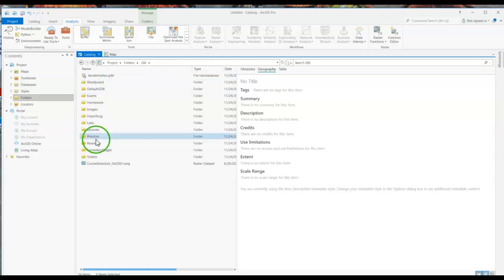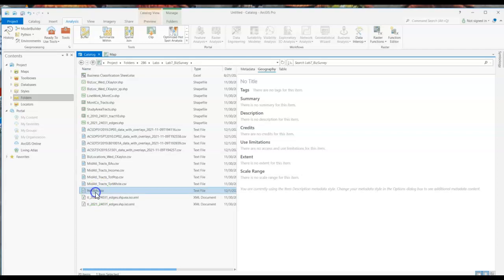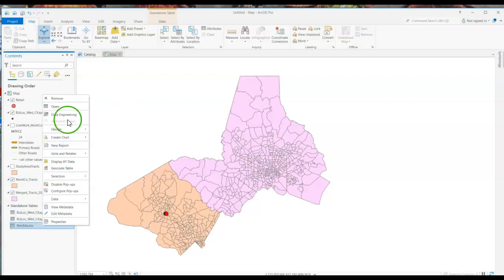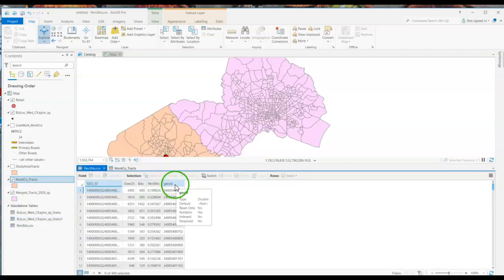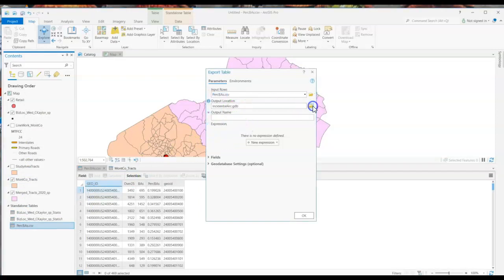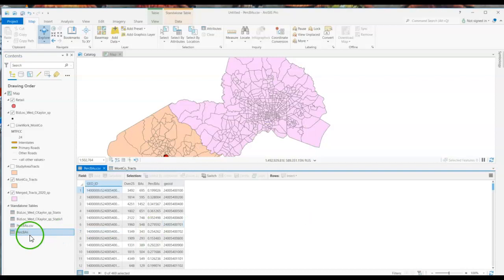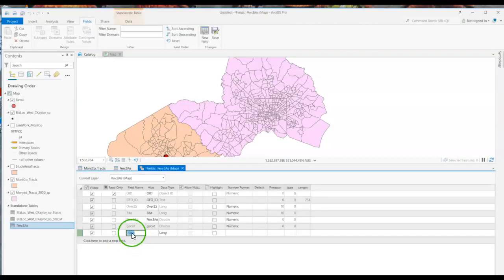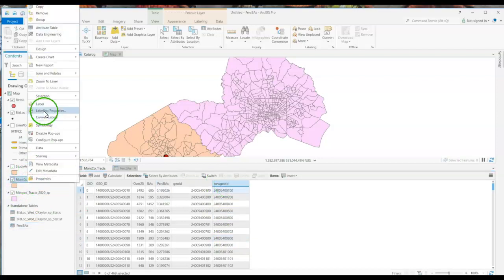GES286_Lab7_JoinCSVtoSHP